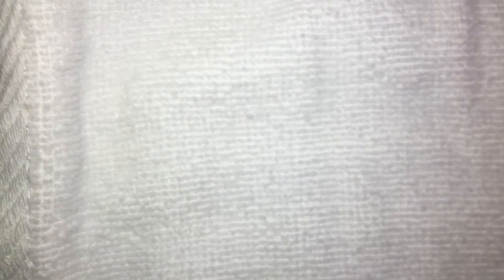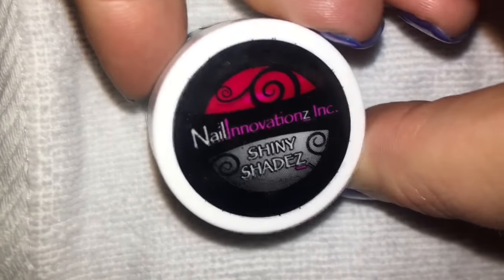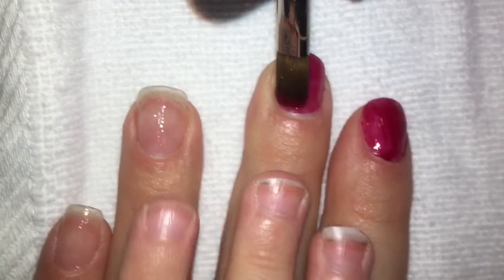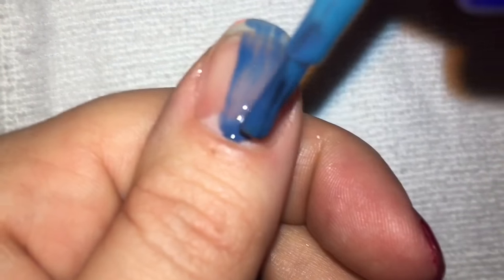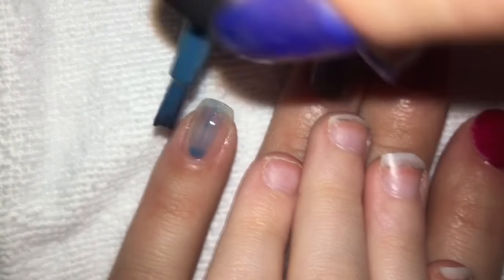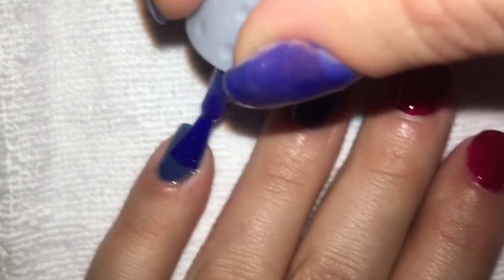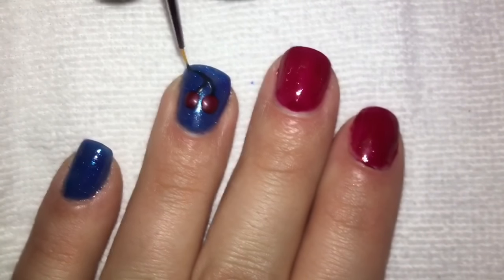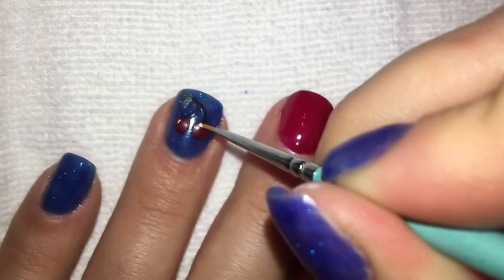CHERRY NAIL ART | Easy Beginner Designs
Cherries!! Ft munchkin

Links & Codes

USE MY CODE! ➡️➡️ NOTZA